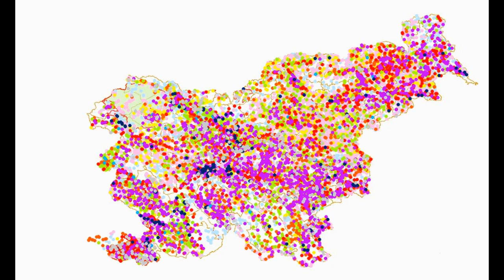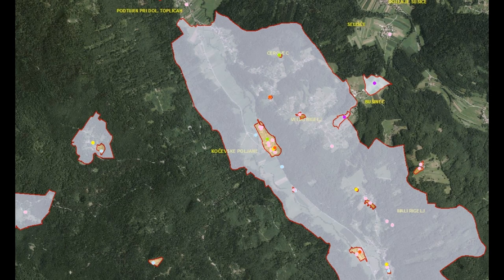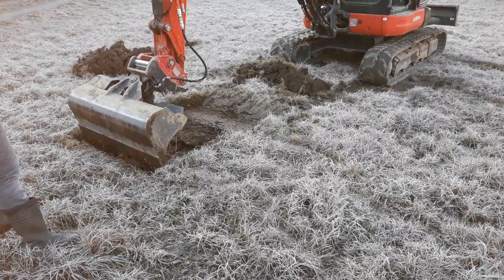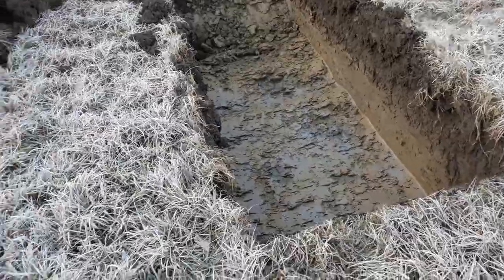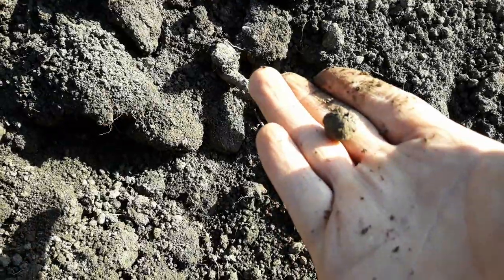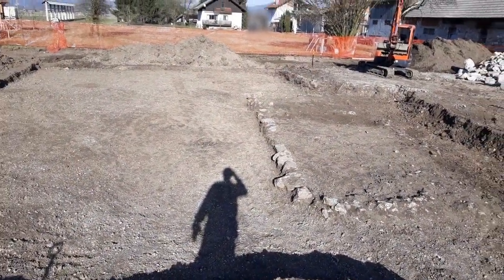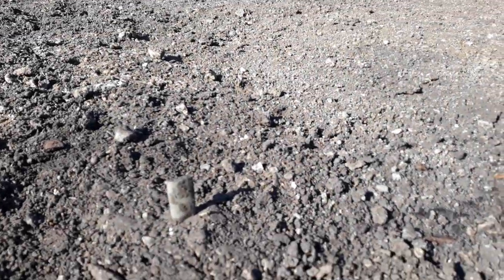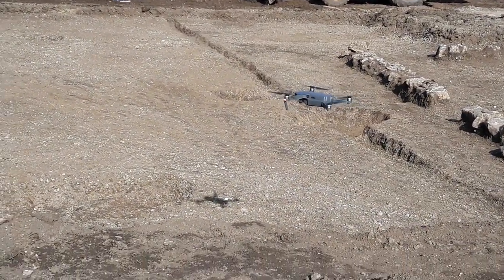I was digging for the excavation of the archaeological site. Metal detecting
-I was invited for digging the excavation of the archaeological site.
-My priority is cleaning up nature.
-Metal detecting hobby.
-I don't search at archaeological protected areas!
-If I would notice a new one I will notify the competent service.
--I got owners permission.
-Made with YouTube Movie maker. Videos were filmed with my phone.
-Video made by GORGINIOUS crni